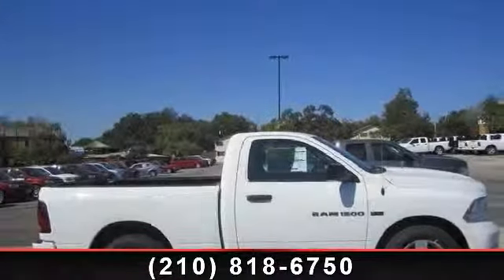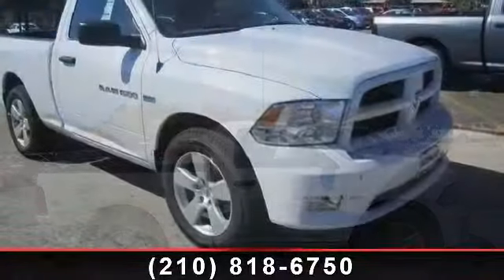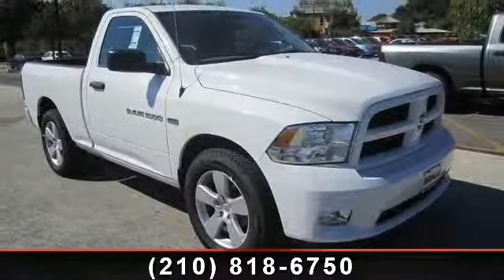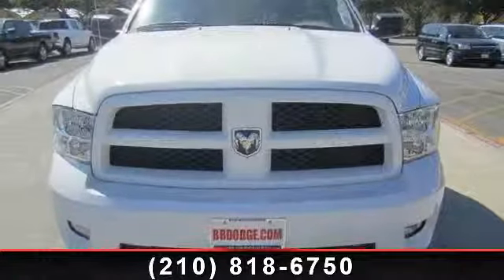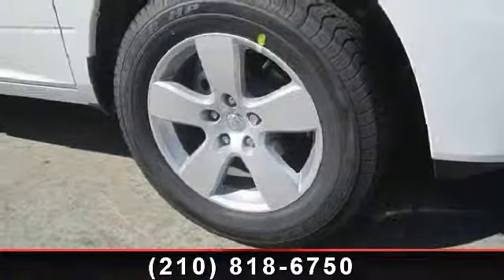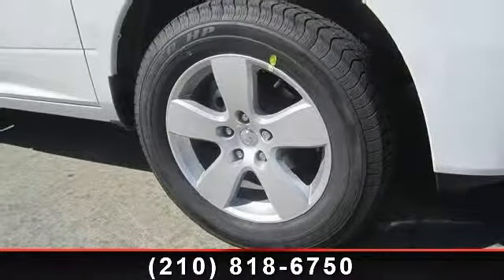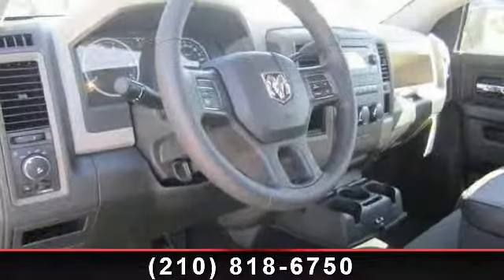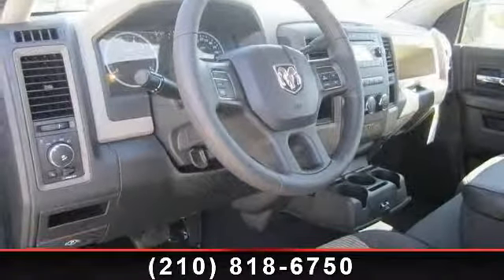2013 Ram 1500 - Bluebonnet Chrysler Dodge - New Braunfels,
Purchase this awesome bright white 2013 Ram 1500 Express regular cab pick-up with a powerful 5.7 L V8 HEMI engine  and  smooth automatic transmission at a great deal! This RAM features a bed liner, SIRIUS satellite radio, MP3, anti-theft, power windows and locks, oversize alloy wheels, painted bumper,  and  more. Come by and see us or call today to learn more about this amazing vehicle! If you have any questions about this amazing find or any of our other vehicles, please call our sales office. Thank you for your interest  and  we look forward to hearing from you.